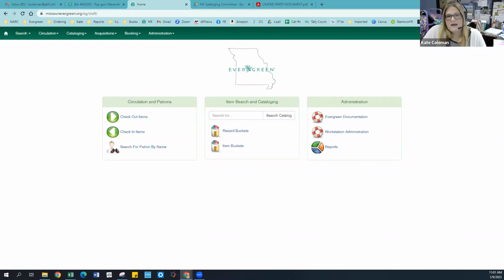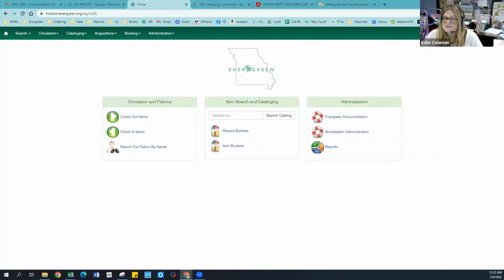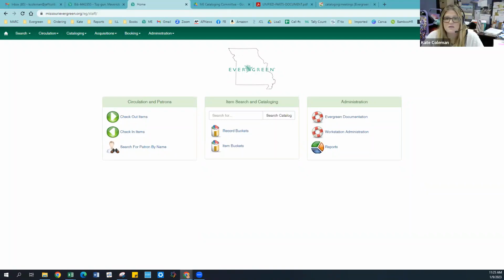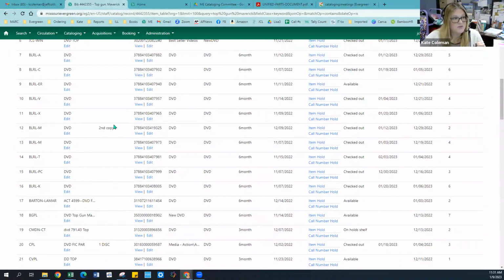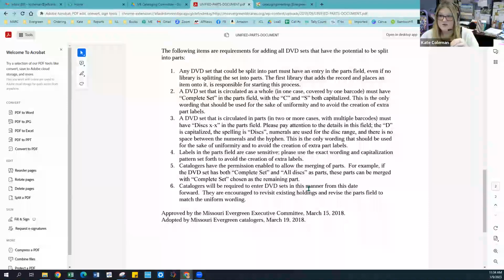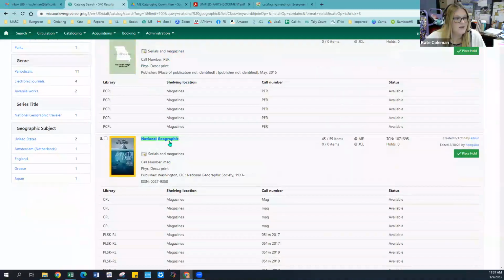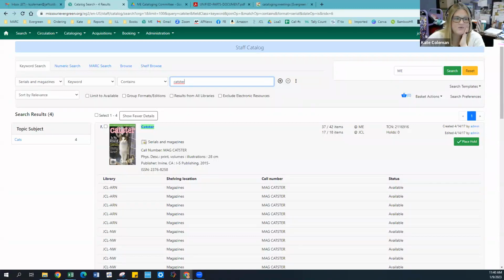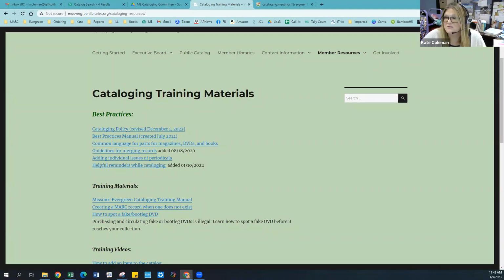Missouri Evergreen January 2023 Cataloging meeting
January 2023 meeting of the Missouri Evergreen cataloging community